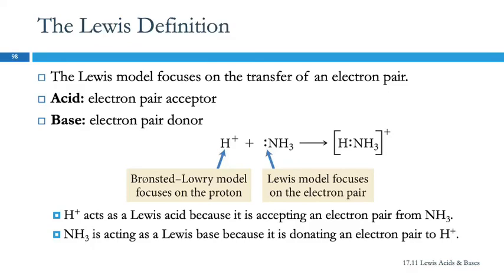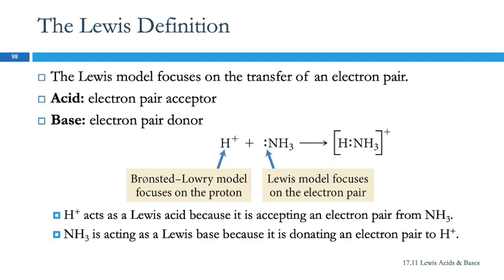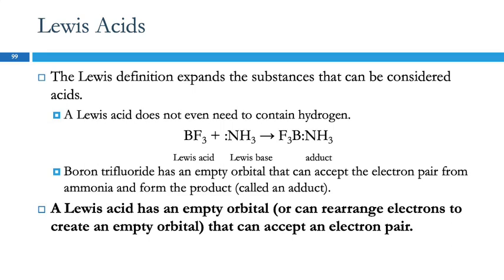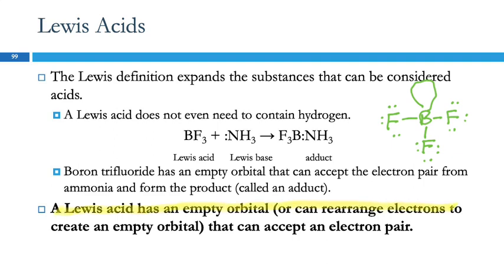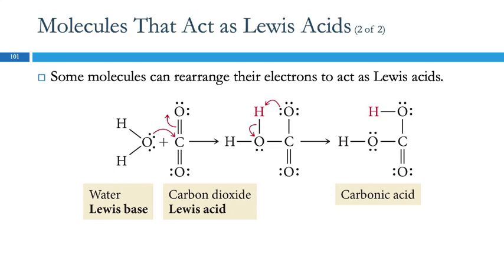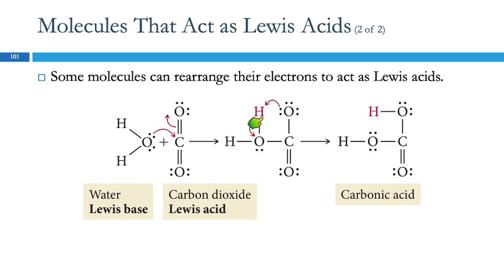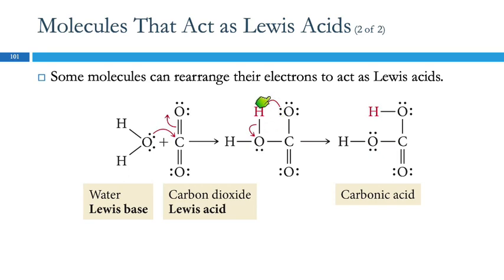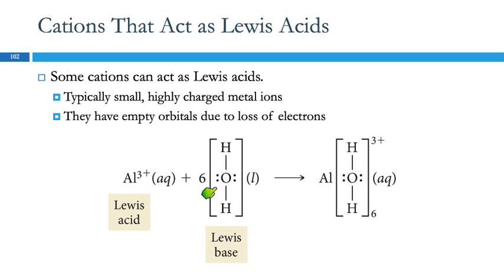17.11 Lewis Acids & Bases